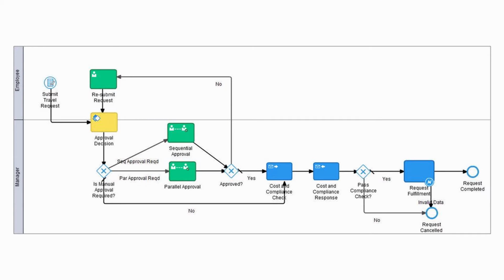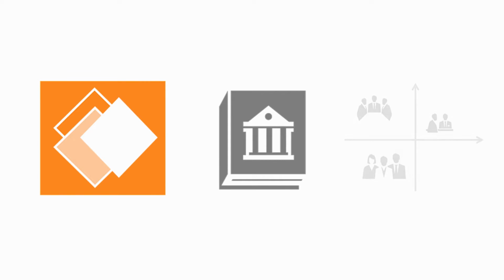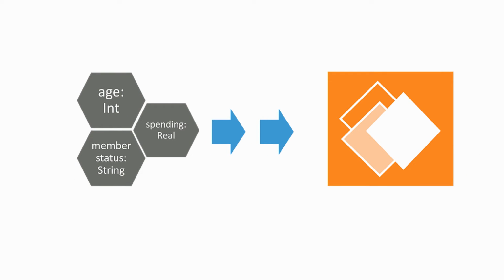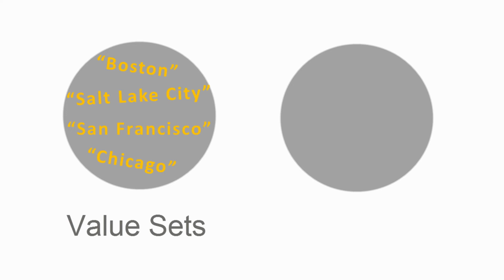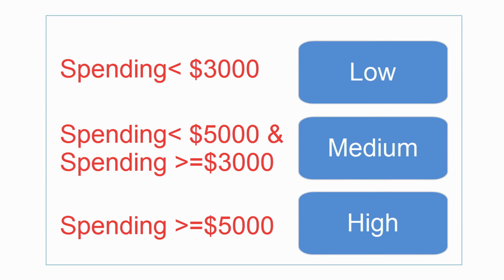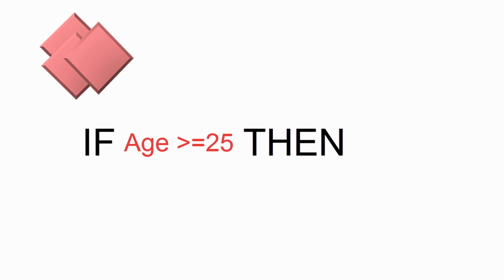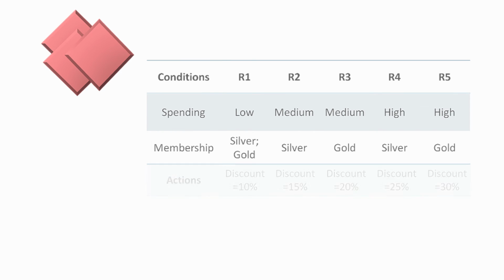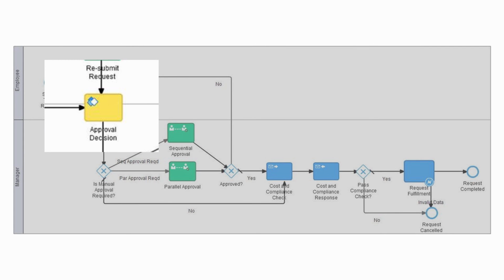Process Decisions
The goal for this short lecture is to introduce Decisions in a process. After watching this video, audiences should understand the concepts of Decisions, Value Sets, Global Variables, Rules, and Decision Tables.